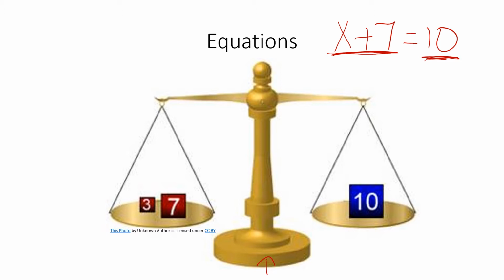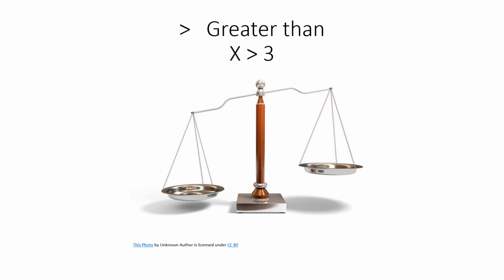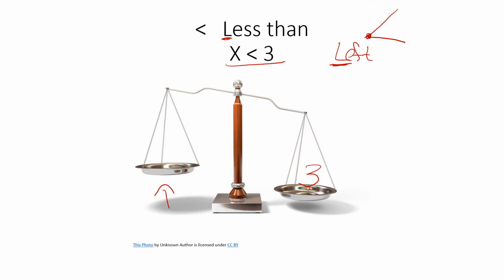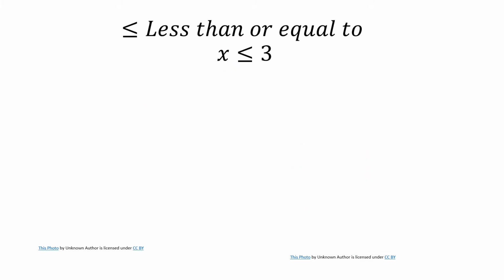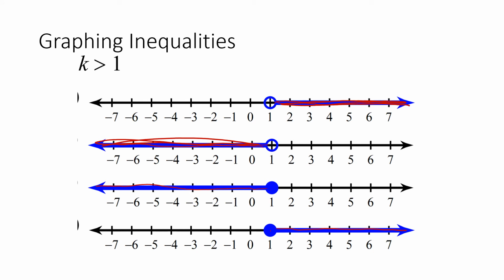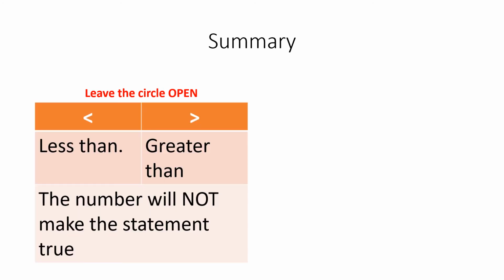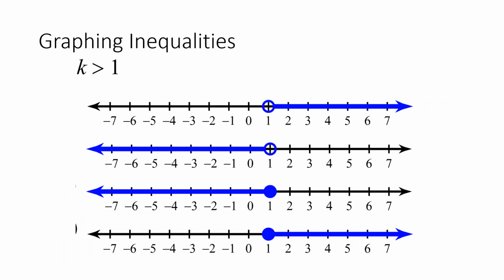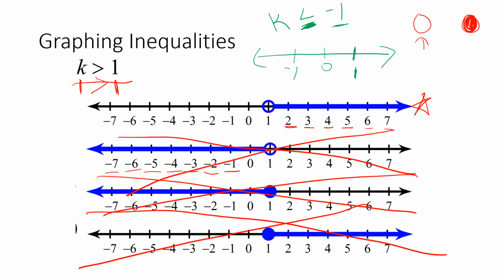Understanding and Graphing Inequalities